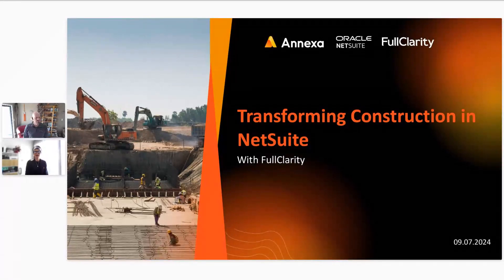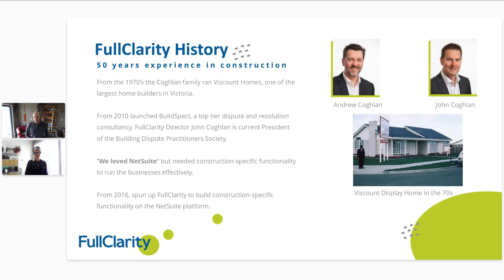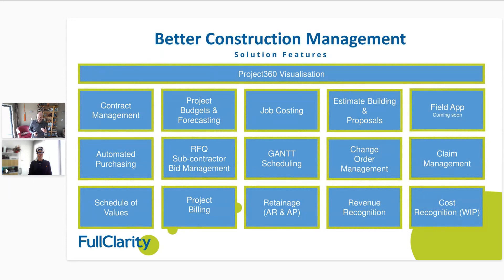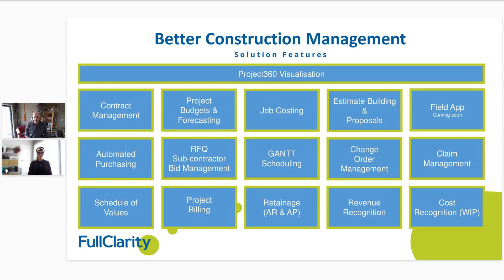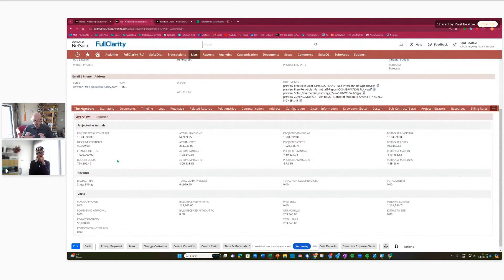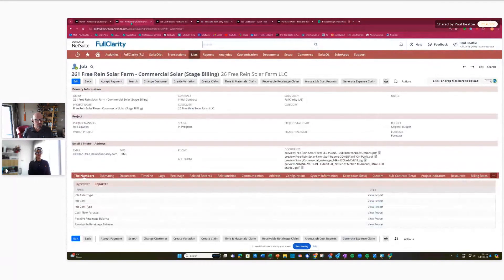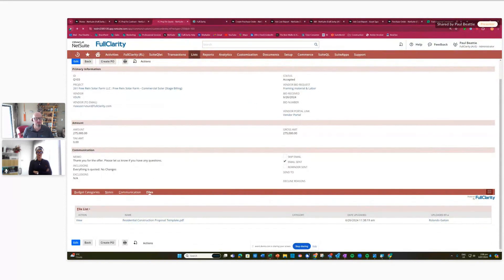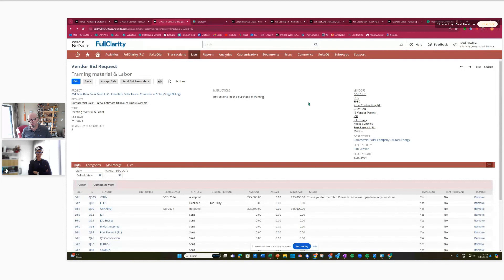Webinar: Transforming Construction in NetSuite with FullClarity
- Explore how NetSuite ERP, combined with FullClarity, can revolutionise construction management, from end-to-end project oversight to financial and operational efficiency.

Specifically, you will learn:

- How to connect projects, financials, and operations seamlessly: Discover how FullClarity, built on Oracle NetSuite, provides real-time 360-degree data visualisation and reporting, enabling more informed decision-making.
- Ways to improve efficiency across various sectors: Whether you’re in house building, interior fit-out, plant building, or civil engineering, learn how FullClarity can streamline your processes and protect your margins.
- Steps to automate work processes: Understand how FullClarity enhances the experience of project managers and accountants by automating key tasks, reducing manual errors, and ensuring accurate cost tracking.
Real-world application through demos: See FullClarity in action with examples of transactions and reports within a construction project, showcasing the platform’s practical benefits.

About Annexa:

At Annexa, we provide leading practice customised NetSuite solutions. With in-house integrations, extensions, partnerships and full-service capabilities, we deliver end-to-end solutions for our customers.